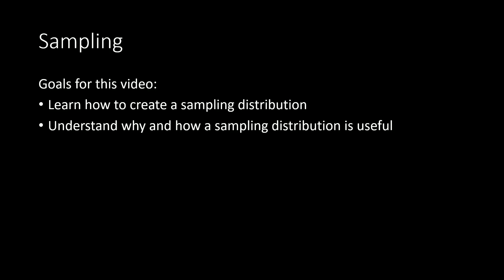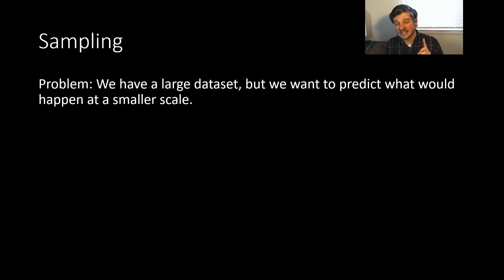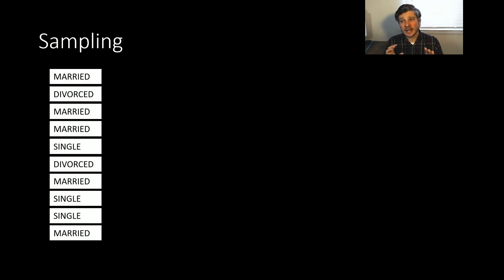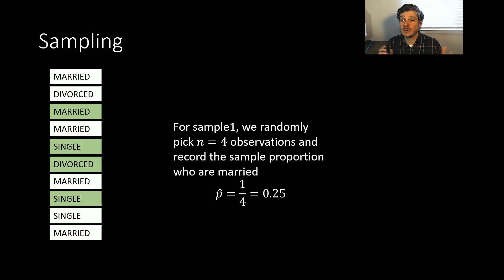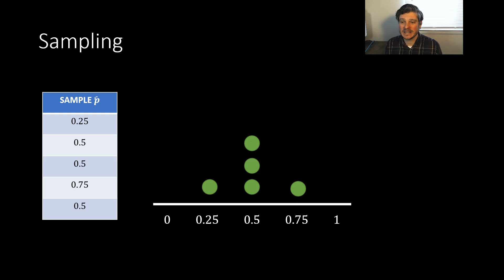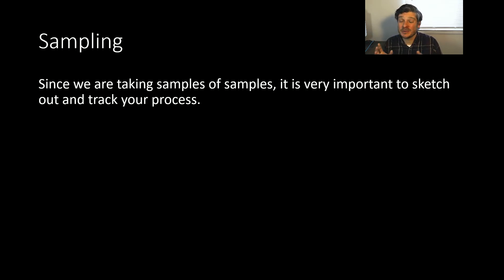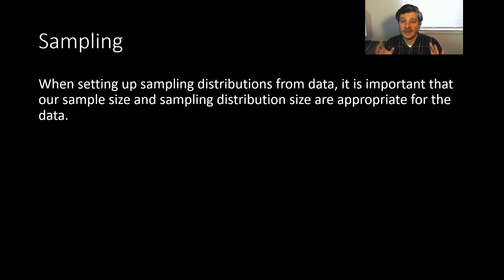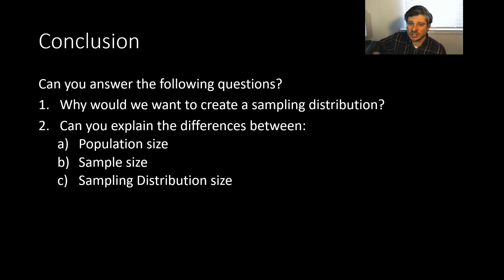9.1 DS - Sampling